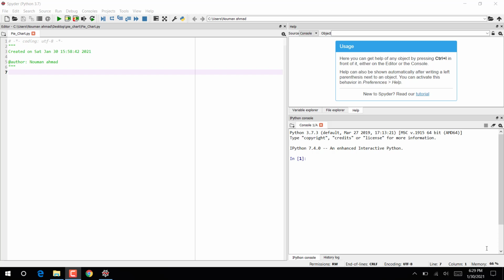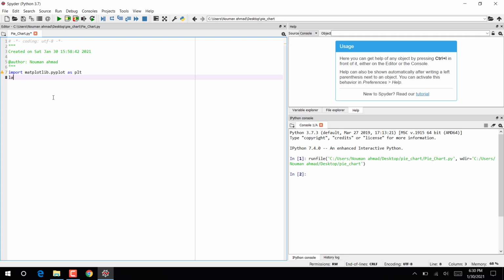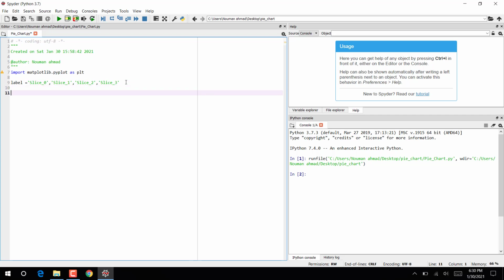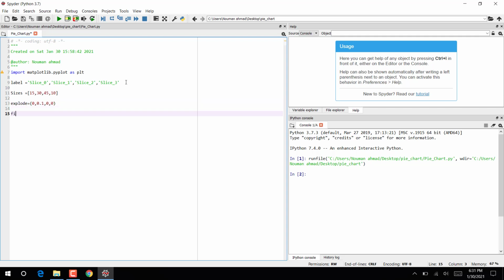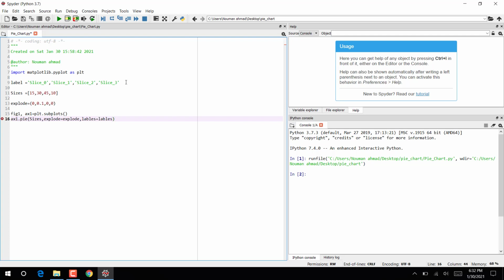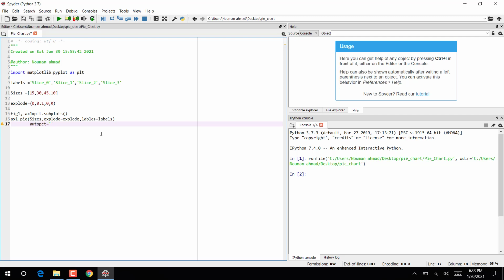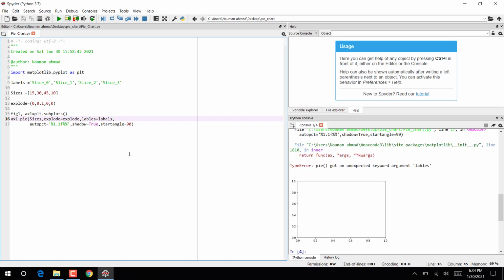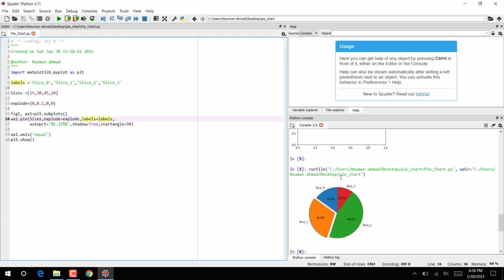Pie Chart | matplotlib